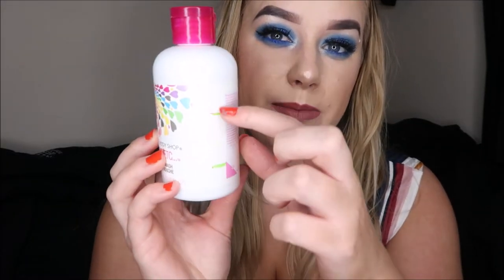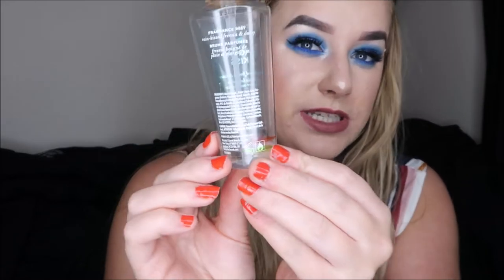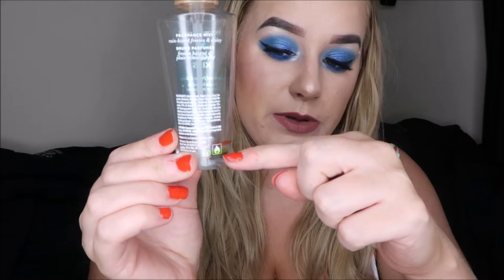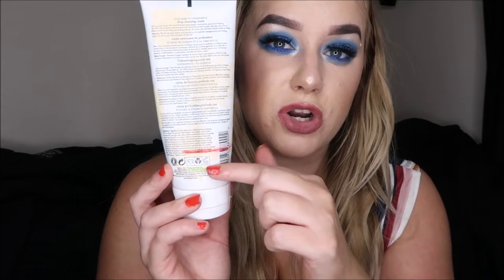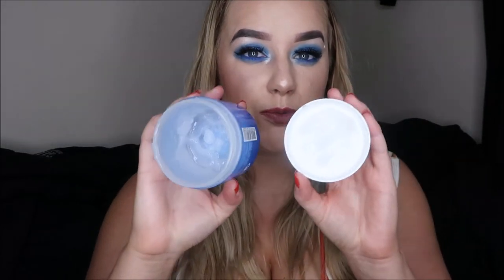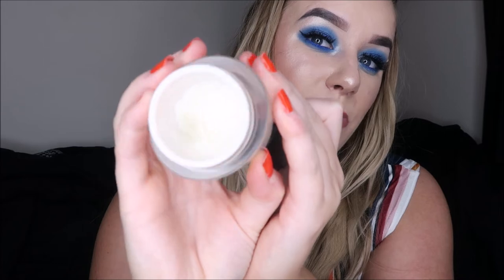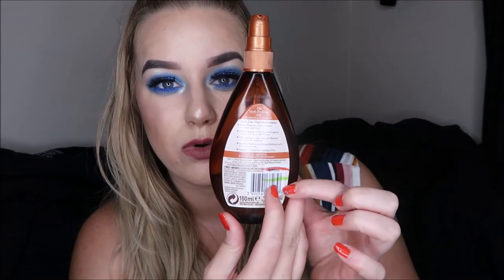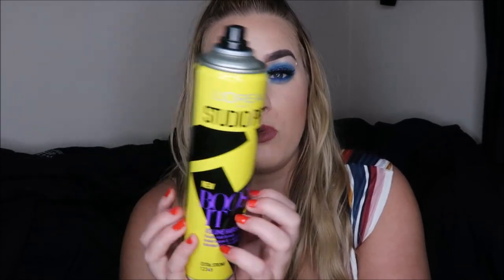PROJECT PAN FIRST UPDATE | AMBER HOWE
Hey Guys ! come see how I did on using my products for the first checkin. Welcome to my first project pan update.

I Upload five times a week usually Monday-Friday but this can occasionally differ  ♡ ,